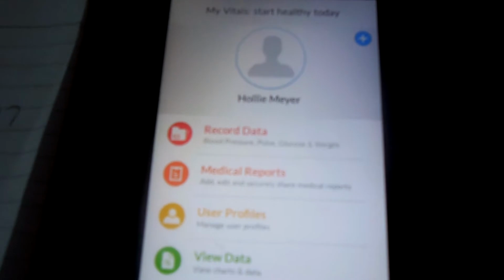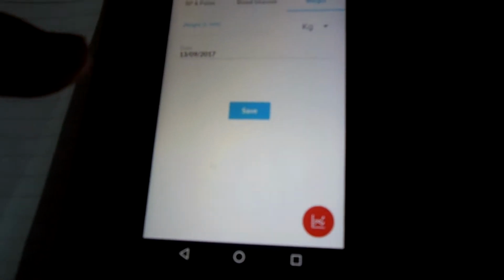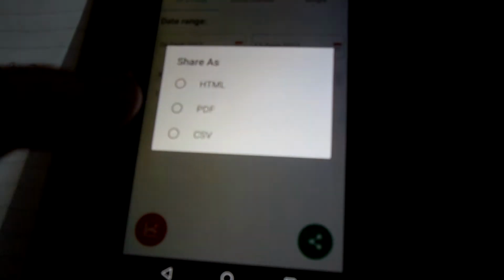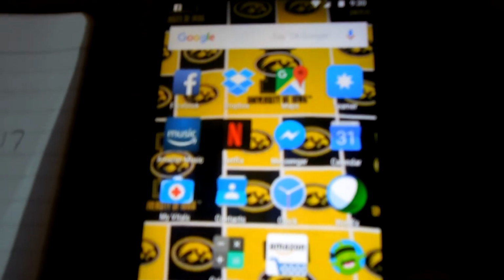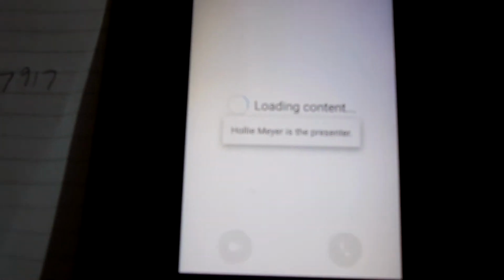BMI 598-Week 5 Telemedicine Technology